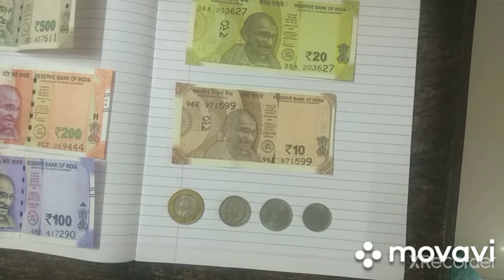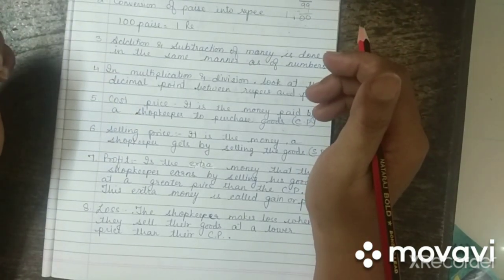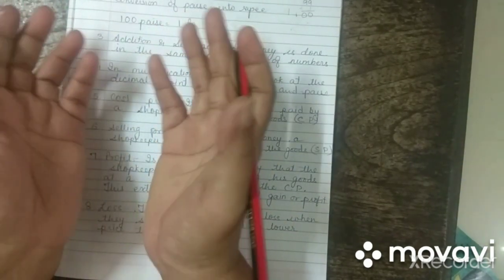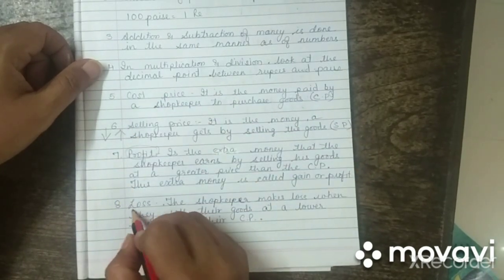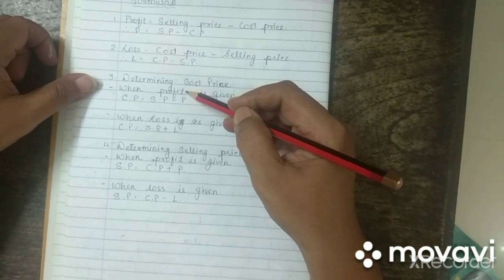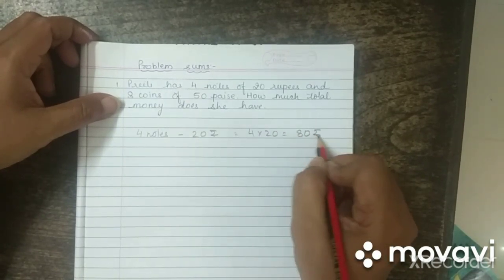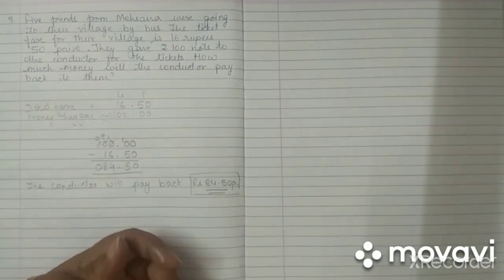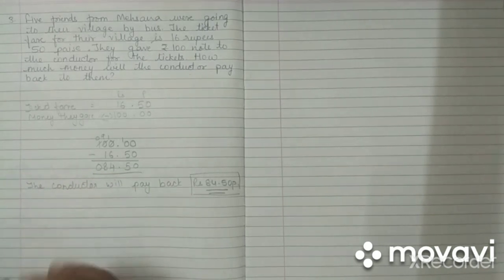11 09 20 STD 4 MATHS PART 1